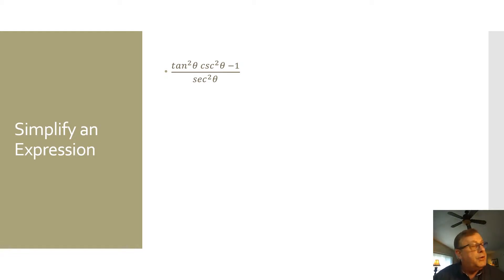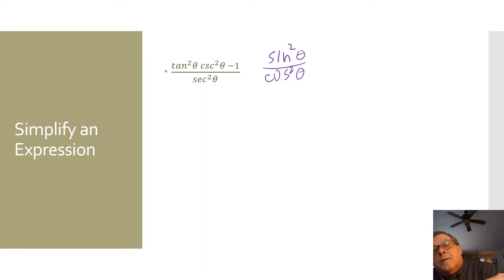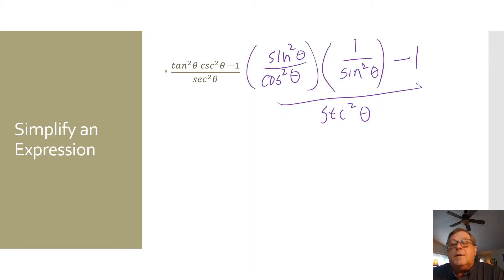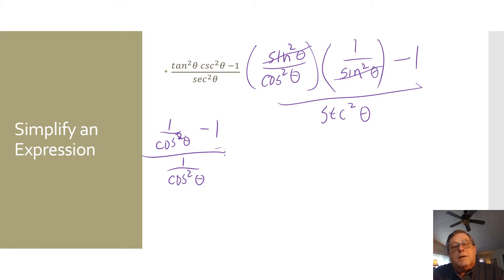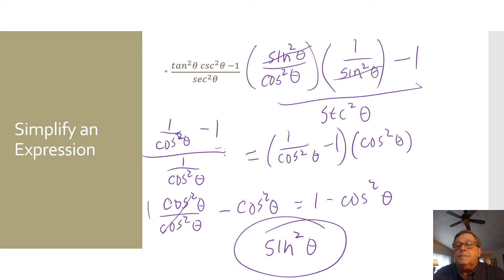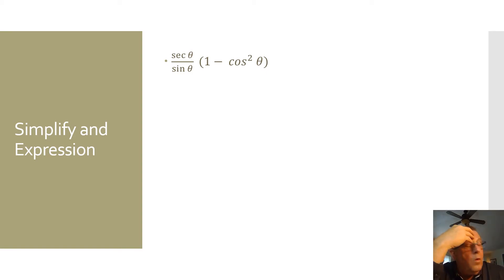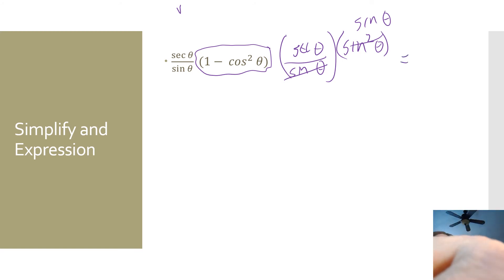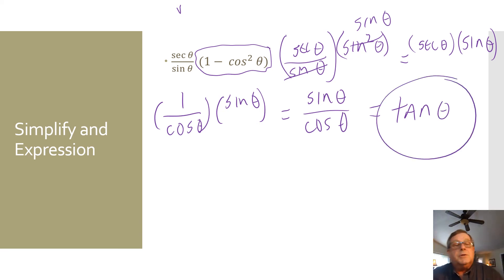Simplify an Expression